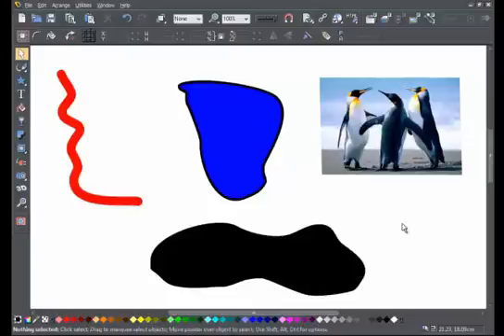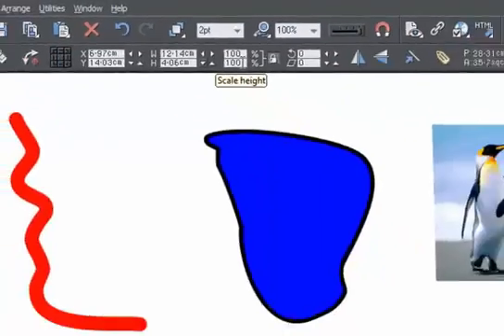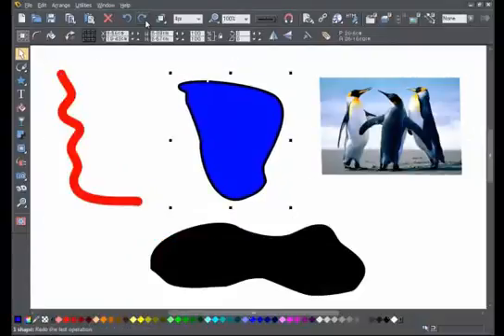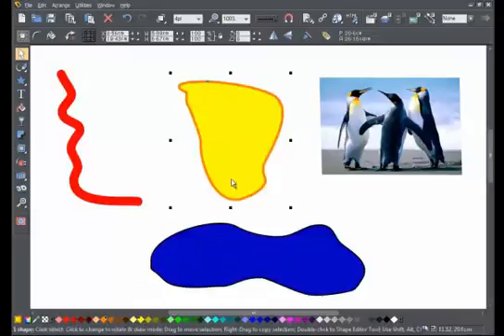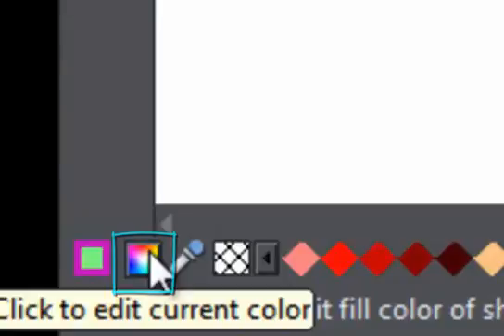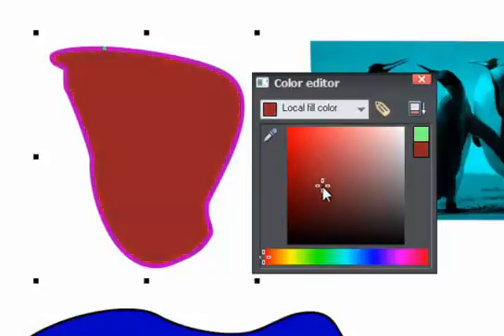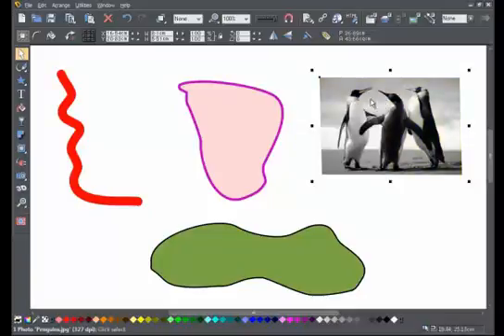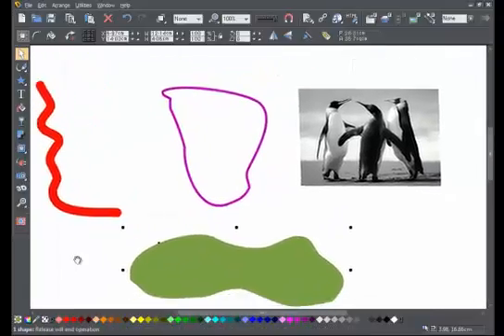Part 2: Beginners Guide to Xara Designer Titles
Part two of a beginners guide to Xara Designer Pro, Photo & Graphic Designer and Page & Layout Designer.